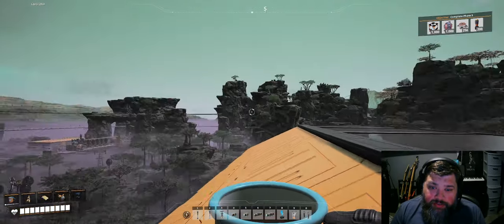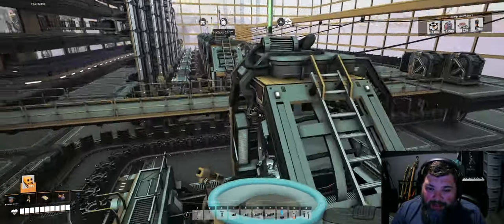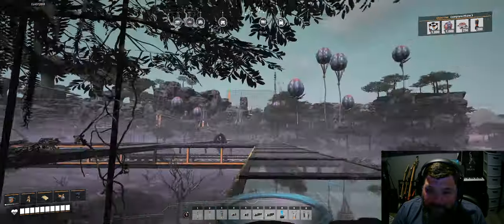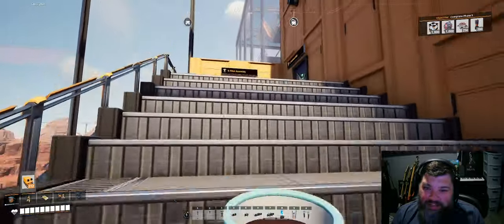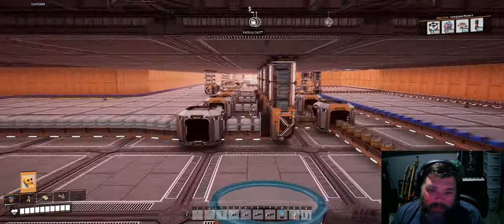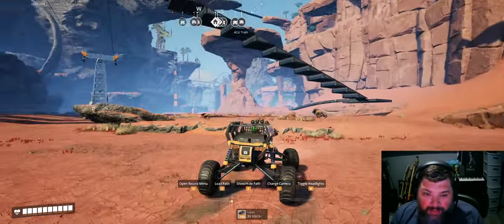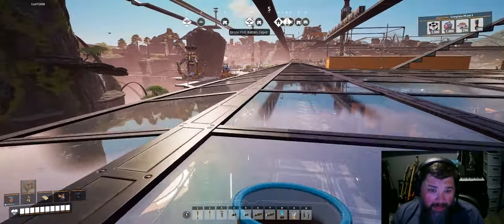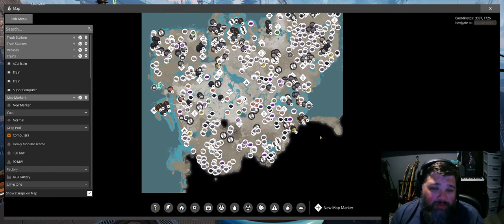Satisfactory 1.0 Phase 4 Tour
Phase 4 factory tour